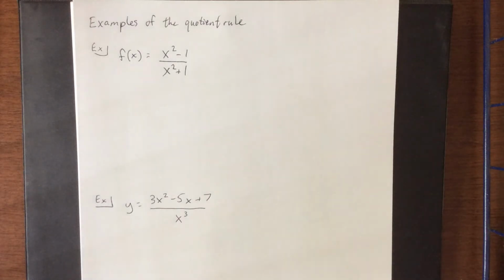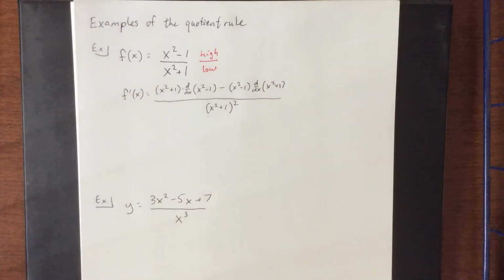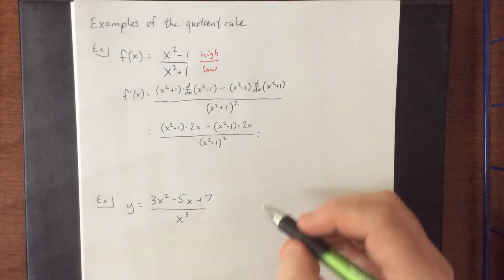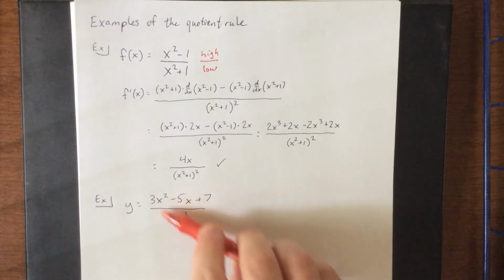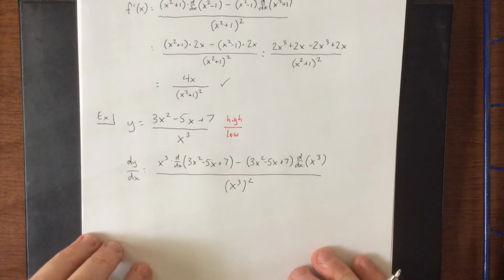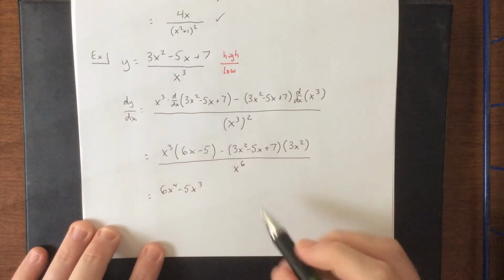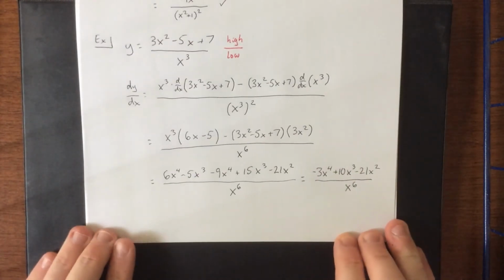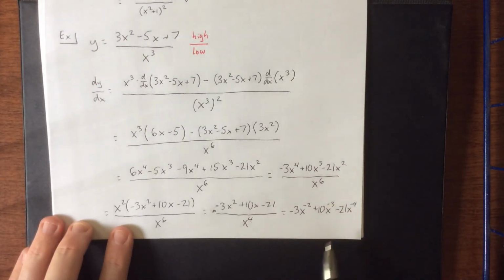Examples with the Quotient Rule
Using the quotient rule to differentiate rational functions